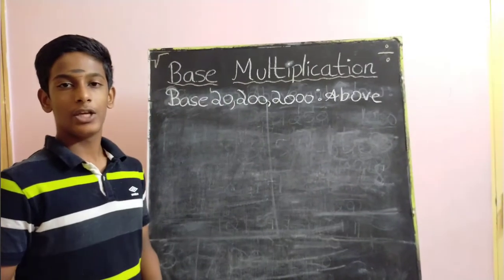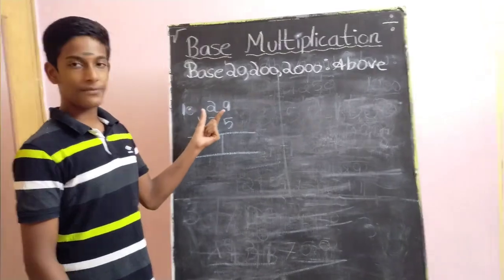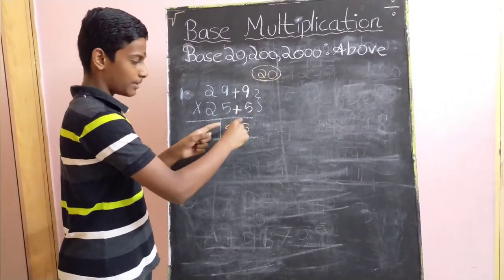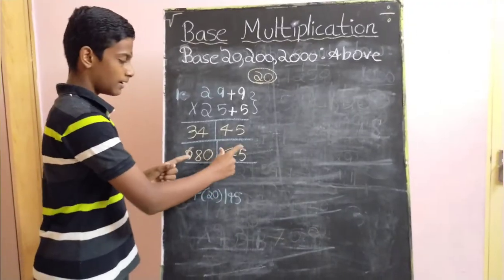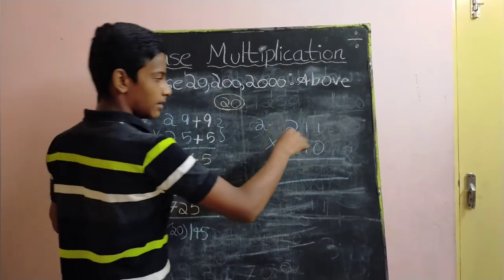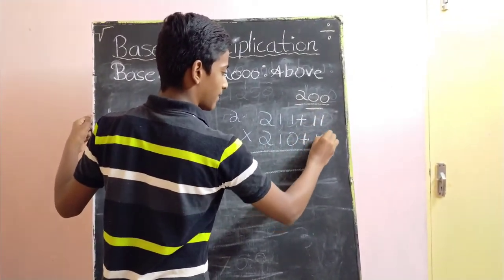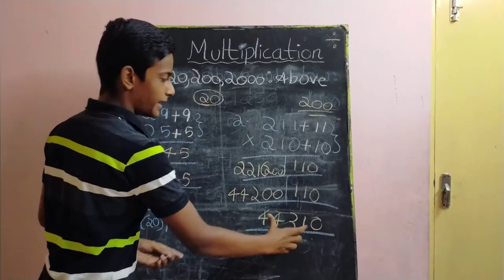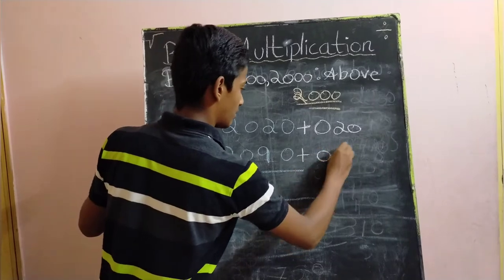Secondary Base Multiplication| By M.Kalanidhi Maran| UMT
This method is used when the numbers are close to a secondary base number.